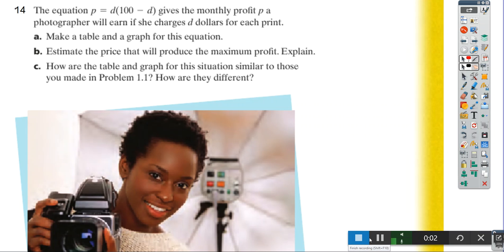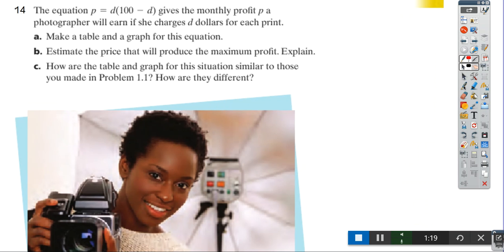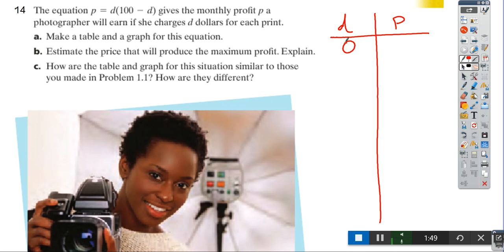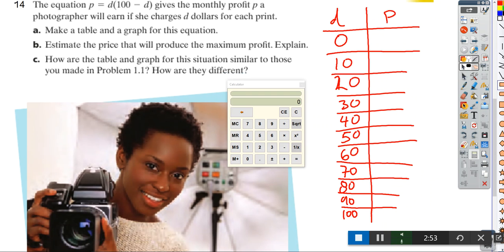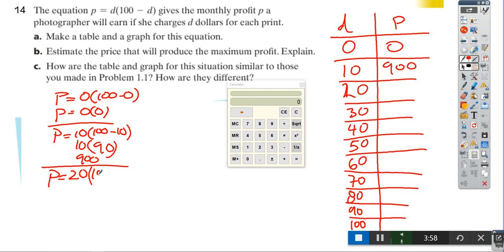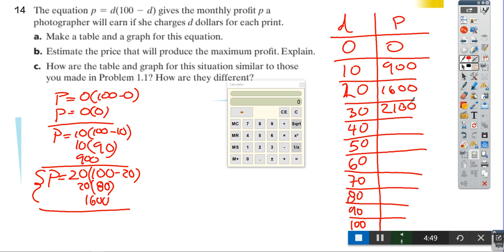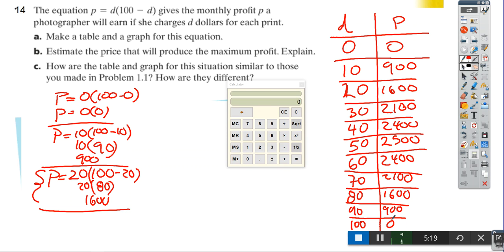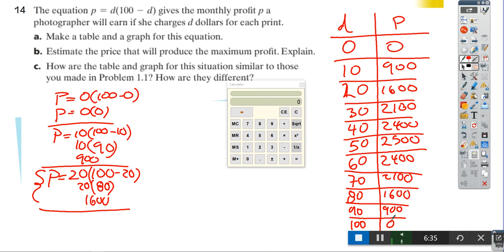CMP 3 - FFPC Inv 1 ACE 14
Making a table from a factored form quadratic expression